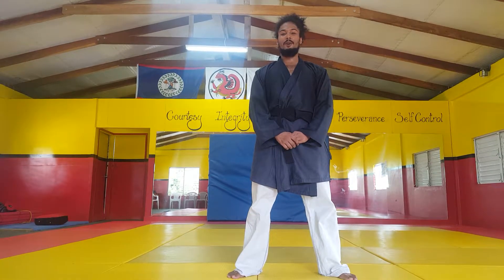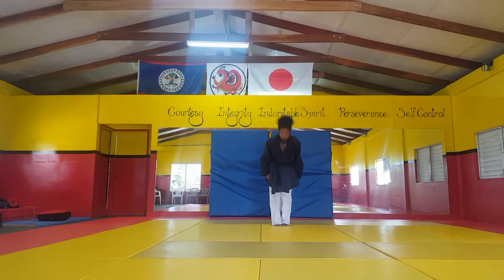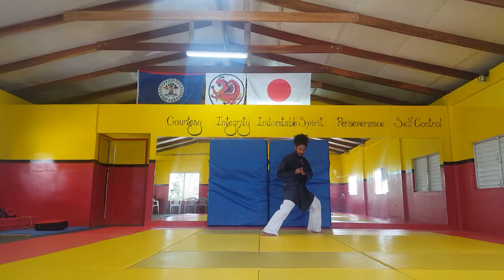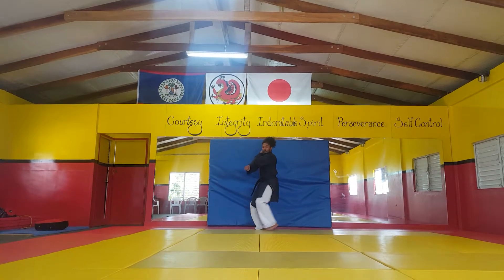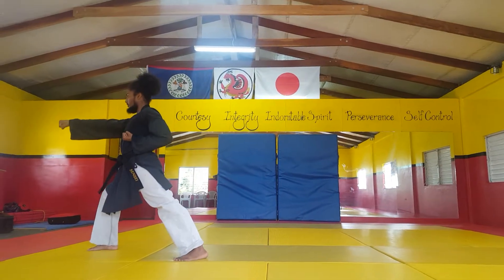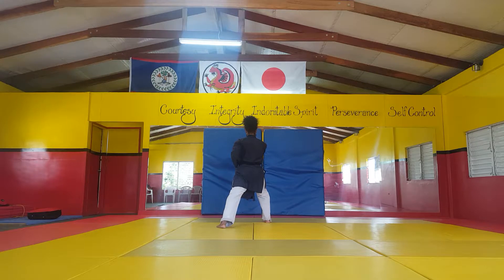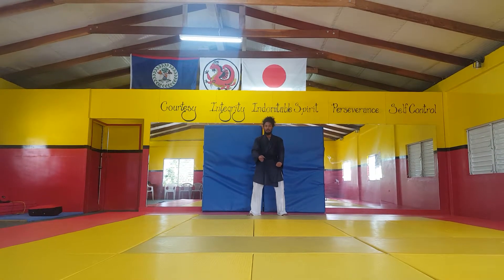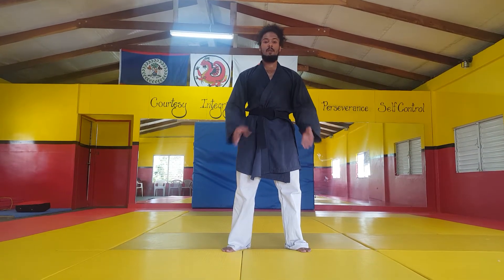Tioga 1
Tutorial by Sense Micah Vernon